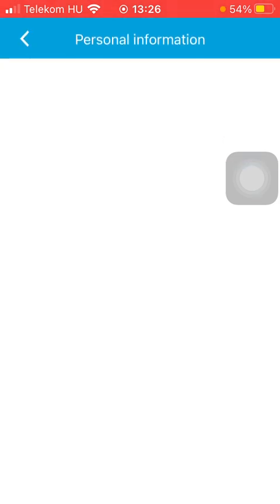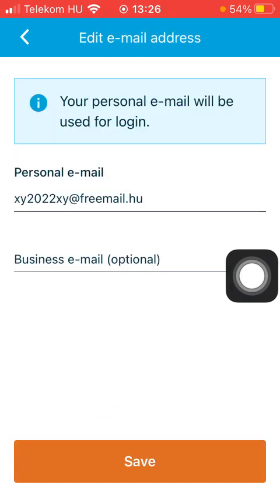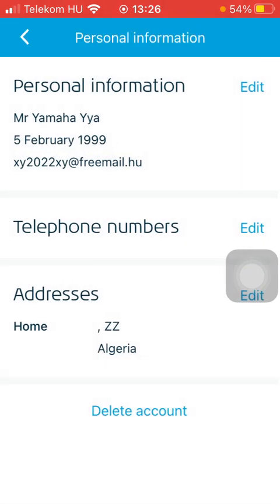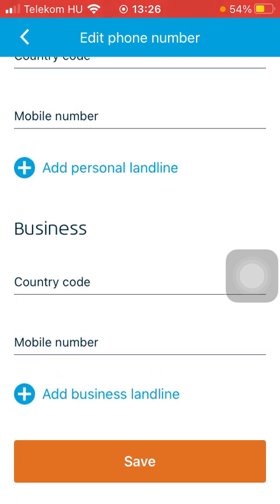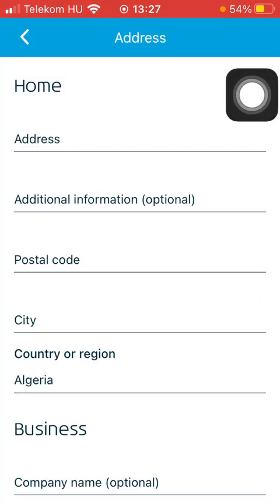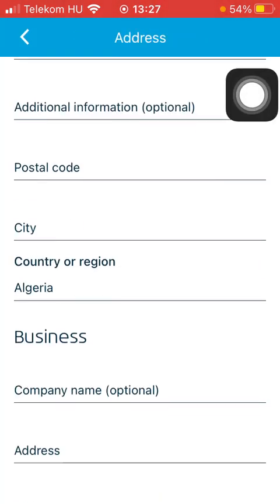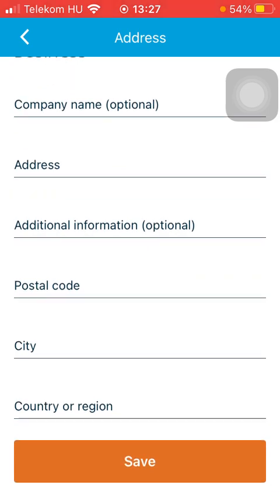How to add personal information to KLM?